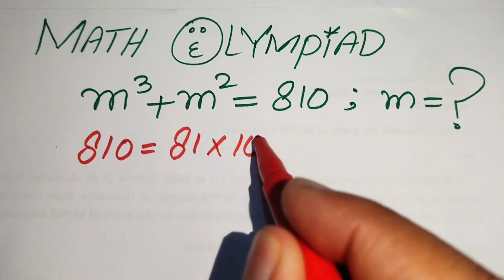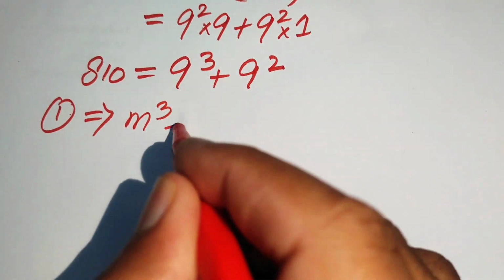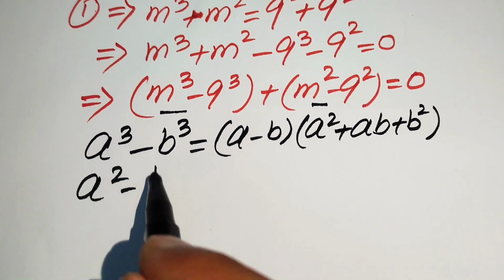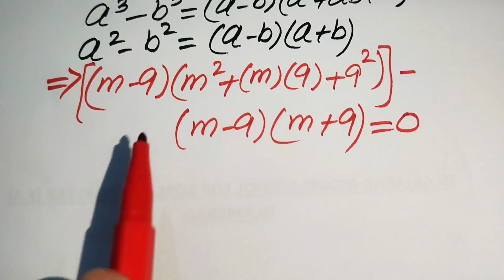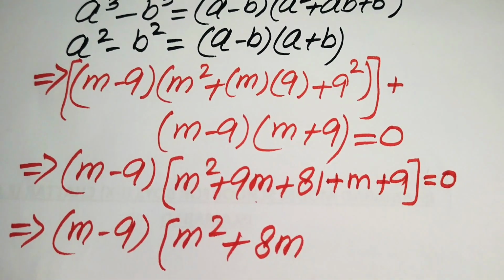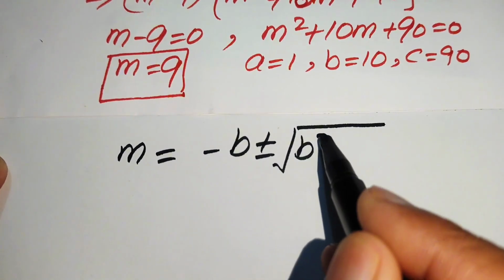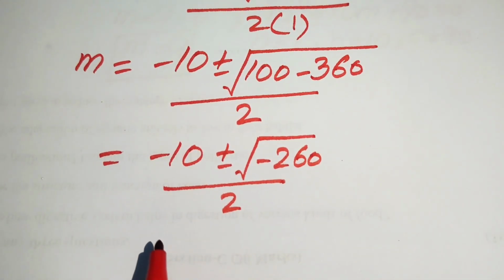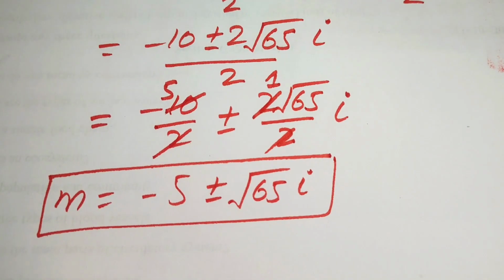A beautiful Math Olympiad Problem for advanced students 🤔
00:00 Intro to Math Olympiad algebra Problem(Advanced Cubic Equation)
00:13 Learn  How to find a factor of 810
01:54 Solve the advanced Cubic Equation for the Values of "m"
02:37 Using Nice Cubic Formula
02:57 Using Square Formula
03:29 Make the Factors and Solve Cubic Equation
05:45 Finding the First Real Root of the Cubic Equation
06:12 How To Solve Quadratic Equations Using The Quadratic Formula.